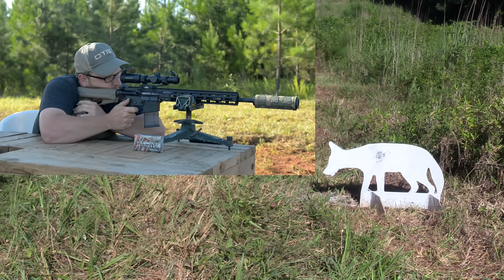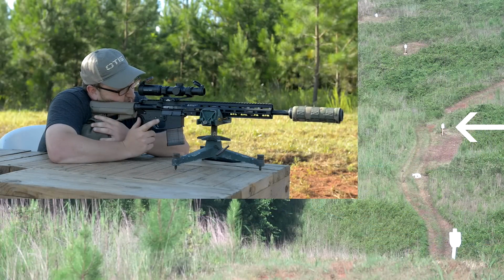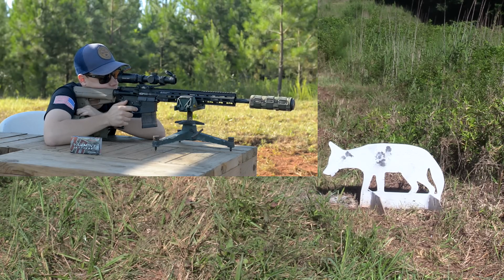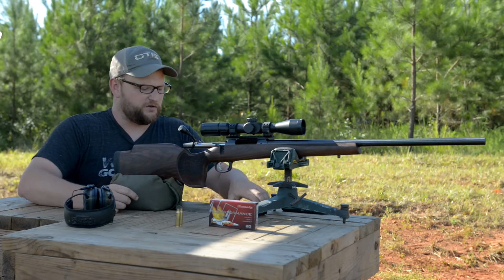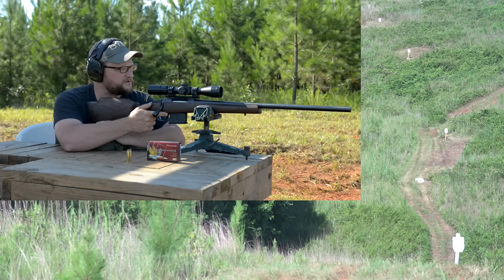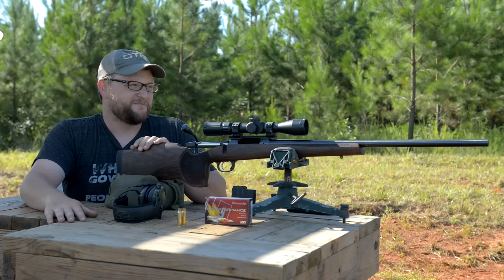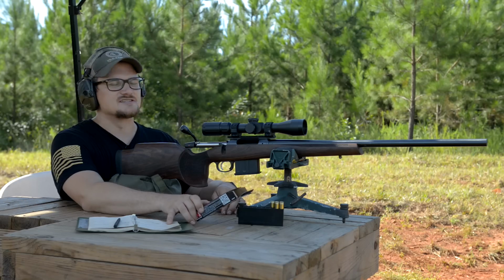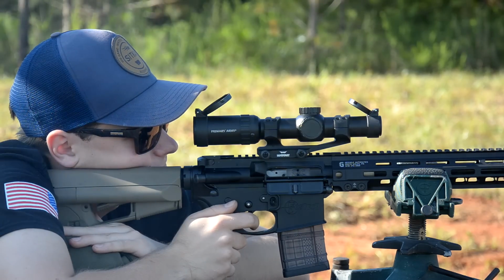Sub $300 "Ready to Hunt" Optics from Primary Arms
In this video we take a look at the ACSS Predator and Orion series optics from Primary Arms. These two reticles were designed for hunting in mind but their instant rangefinding capabilities make them ideal for pretty much any situation on the range.